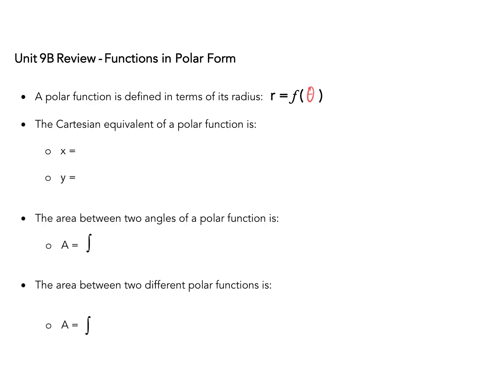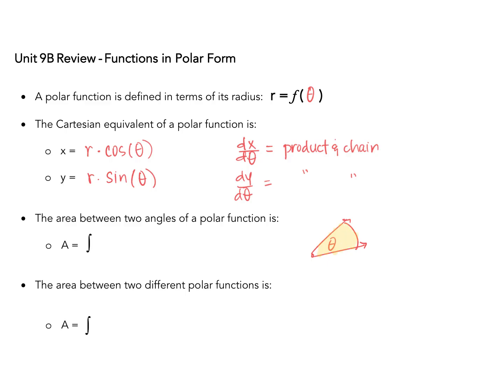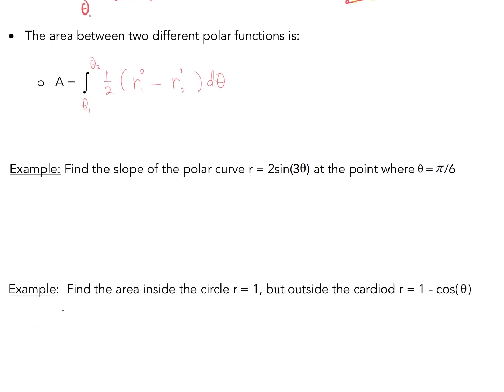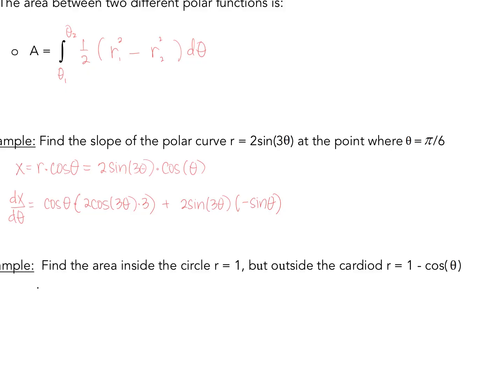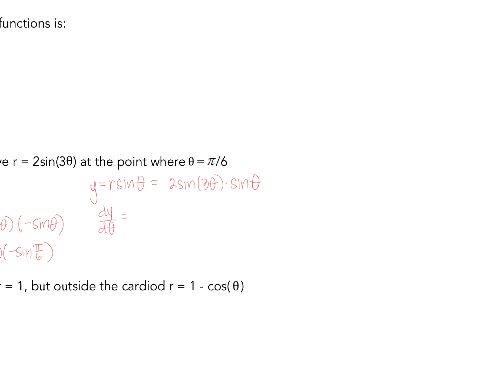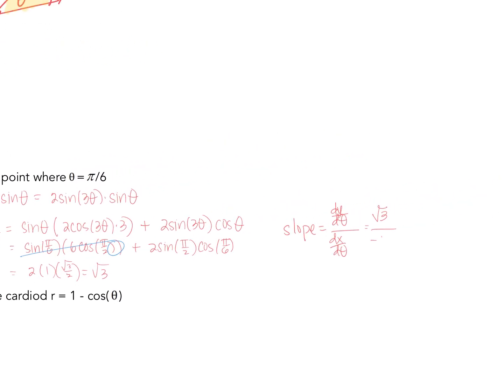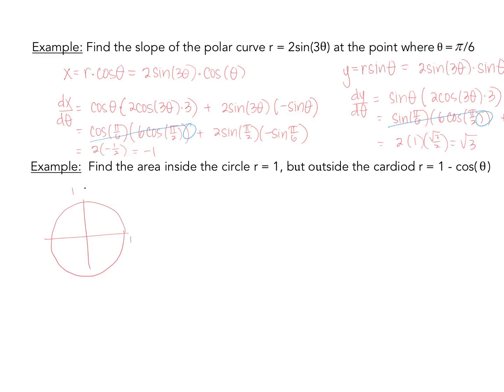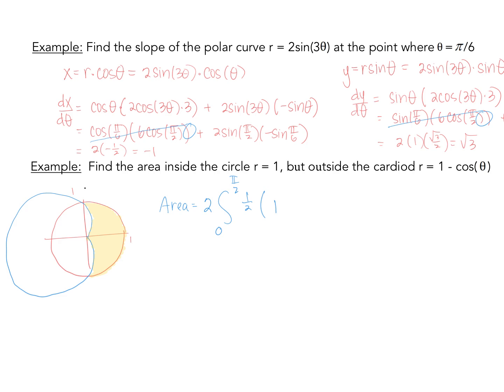Unit 9B Medic Notes